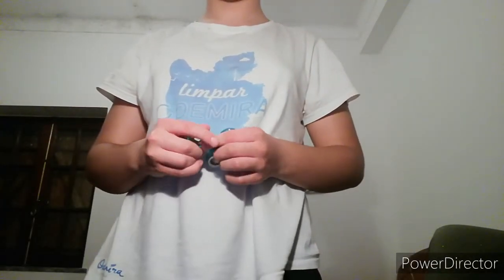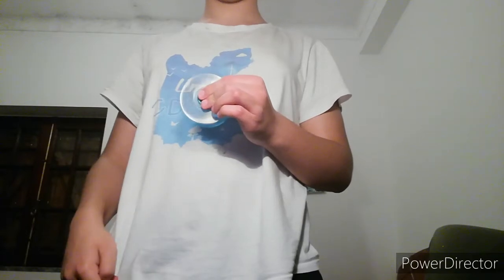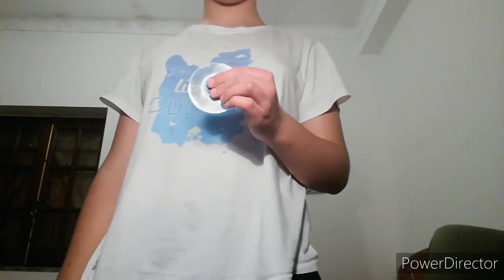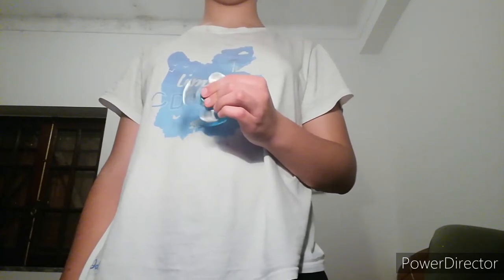VincentBit Classic S2 EP3 - Fidget Spinner Challenge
I just made only levels and how long it fidget spinner stops spinning, but it doesn't make sense, but it's remake, enjoy! If I reach 230 subs, I'll create my new own channel called "VincentBit2", so I hope I'll reach more subs!

DeviantArt: VincentBitisBack